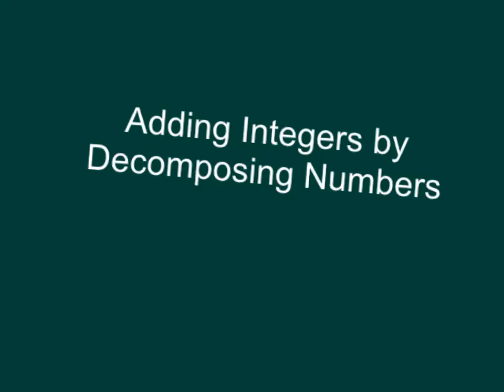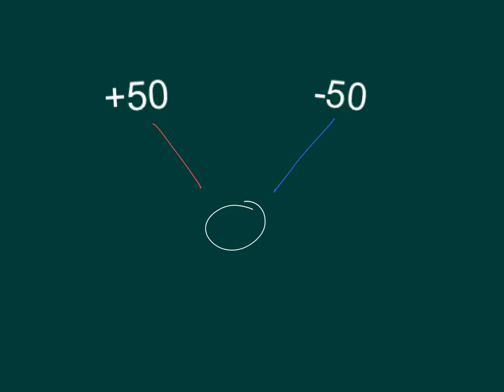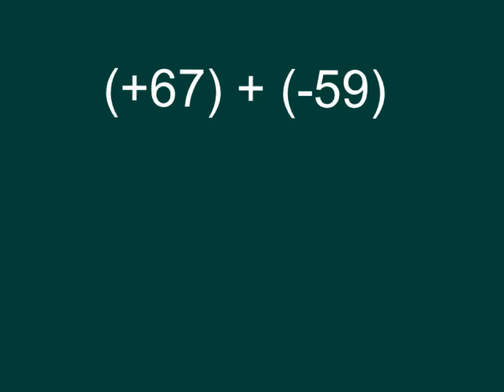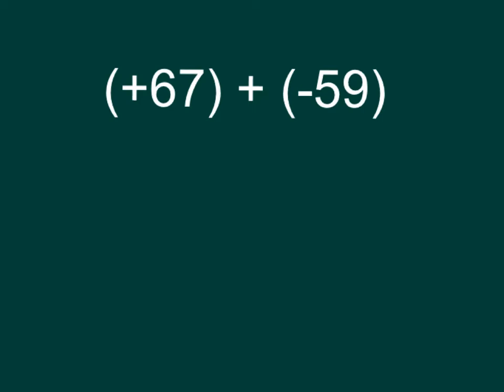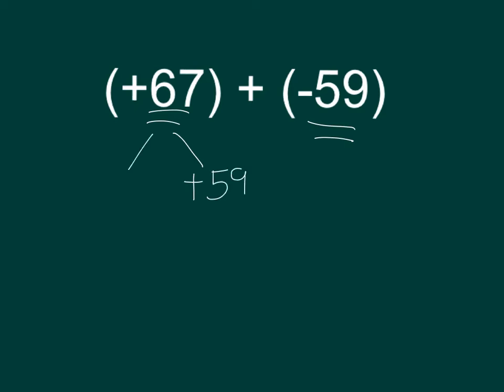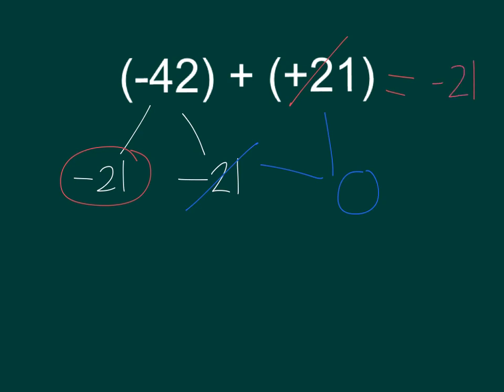Adding Integers by Decomposing Numbers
In this video, we examine a strategy for adding larger integers by decomposing numbers.